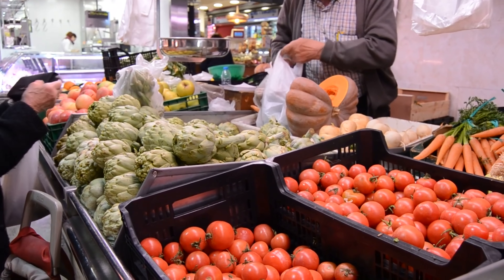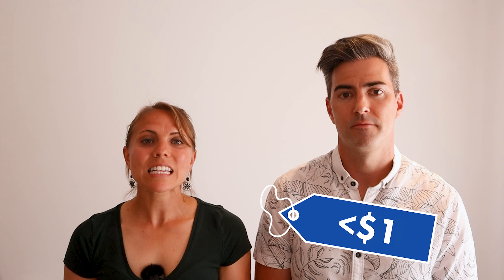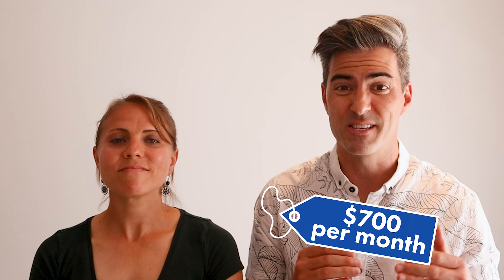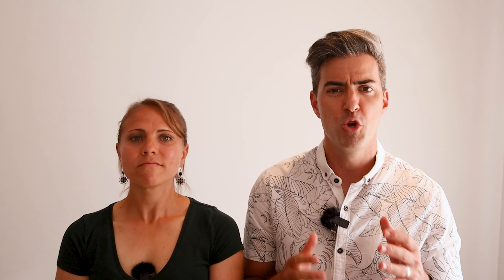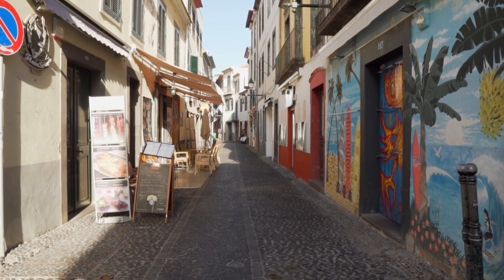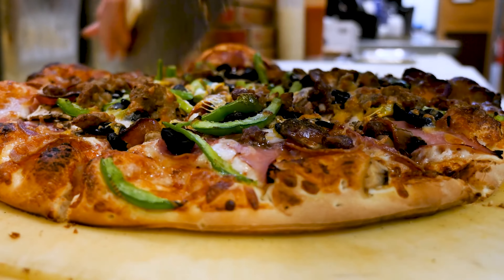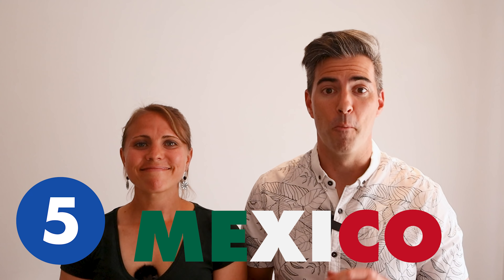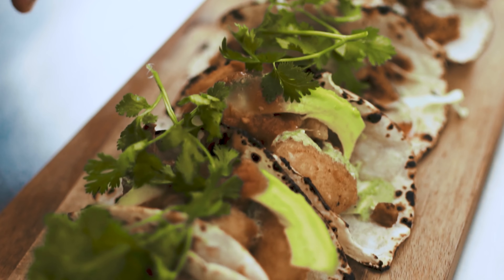TOP 5 Countries to Live for UNDER $1,500 a Month & a Digital Job That Allows It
We take a look at our top 5 countries to live in with the ability to work remotely for $1,500 per month or less. These are places with a good quality of life and reliable Internet. The list has also been put together to keep in mind that not everyone likes the same thing so we believe at least one of the options will fit you no matter if you like tropical climates for walks on the beach, cool climates for snowboarding sessions down a mountain, or more temperate spots for 4 seasons living.

JOB LINK that allows you to work remotely from anywhere at anytime |
Speaking English online to adults can be a lot of fun and now with Cambly,  you can teach with the most flexible schedule. All you need is strong English language skills and high-speed Internet. No degree required, no experience necessary. Just a joy for talking to others online and helping them with their English. If this is exactly what you've been looking for, click here.
and mention that you were referred by ExpatsEverywhere!

We have a course to help DIY the D7 visa for Portugal. The course includes step-by-step videos, checklists, resources, recommendations, discounts, and more. It breaks down the timeline and when and how to do things, plus gives action items to keep you on task but not be overwhelmed.